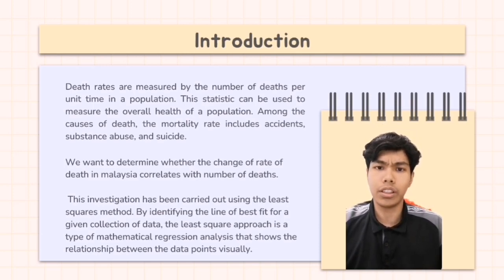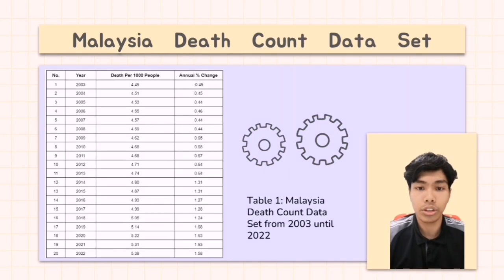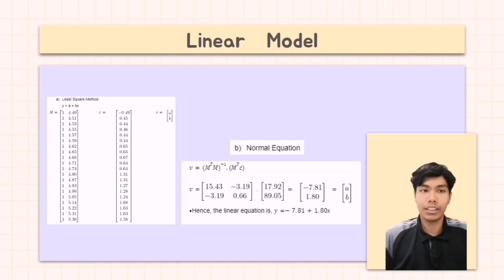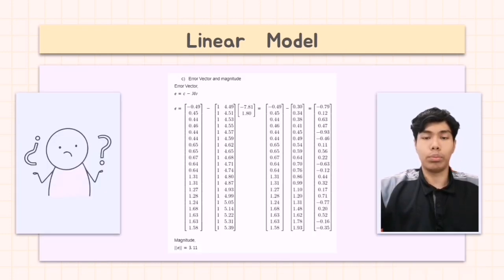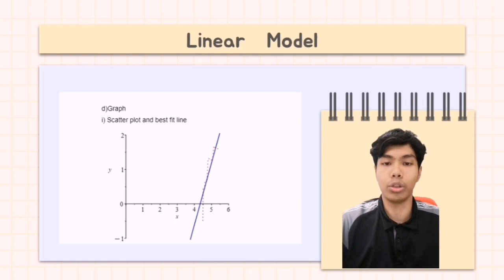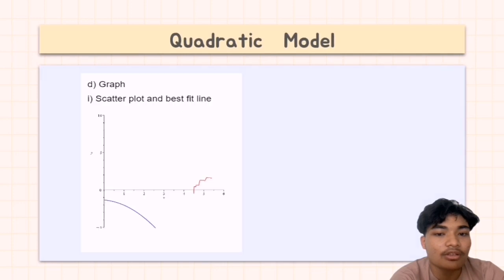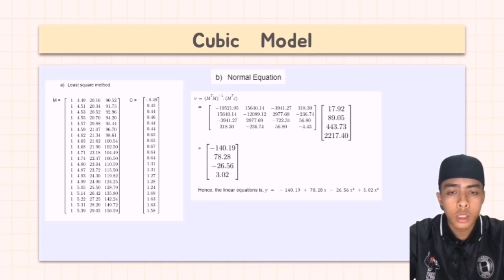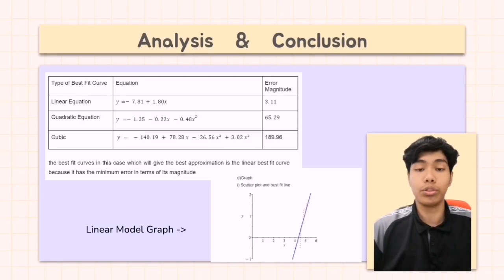MAT523: THE APPLICATION OF LEAST SQUARE METHOD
MAT523 GROUP PROJECT: DEATH COUNT & ANNUAL DEATH RATE CHANGE IN MALAYSIA.

METHOD SOLVE USING LEAST SQUARE METHOD

LECTURER:
MADAM FARAH AZALINEY BINTI MOHD AMIN

PRESENTER:
1)MOHAMAD AMIR SYAHMI BIN MOHD ANUAR (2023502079)

2)MUHAMMAD UMAIR FAHEEM BIN WARDALIMATA (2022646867)

3)AHMAD FAIZ BIN AHMAD SHAH (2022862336)